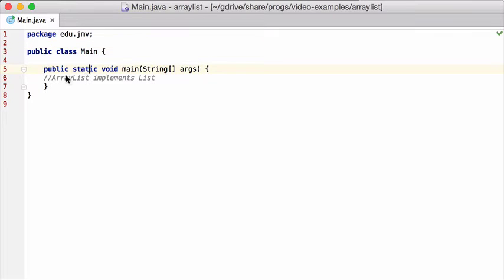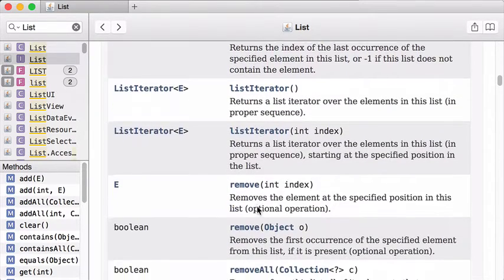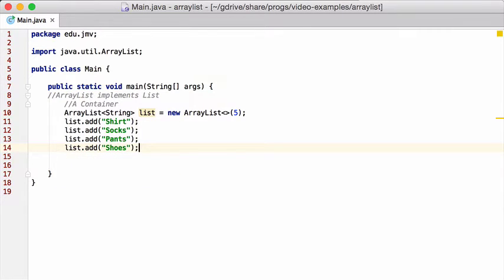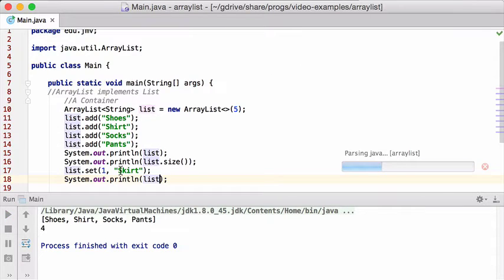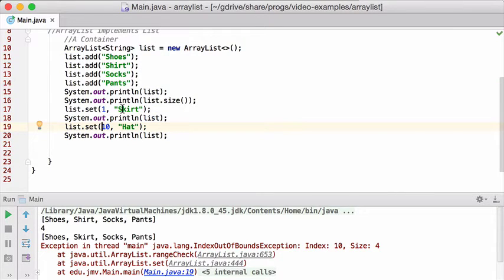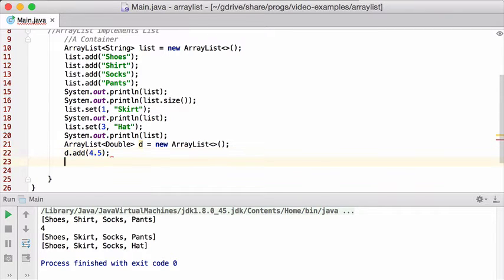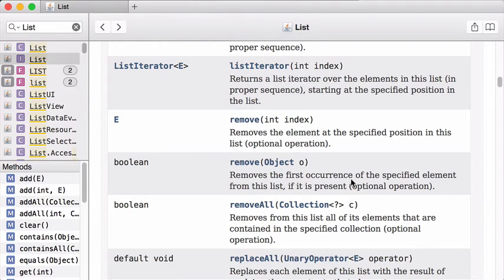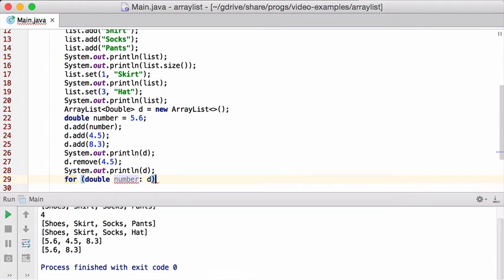Java ArrayList Tutorial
A quick overview of how to use an ArrayList.